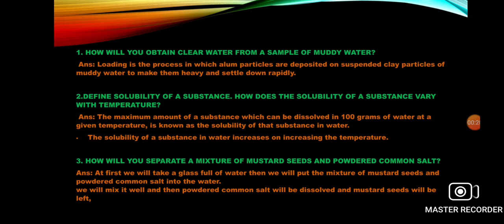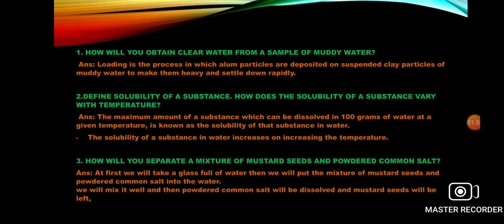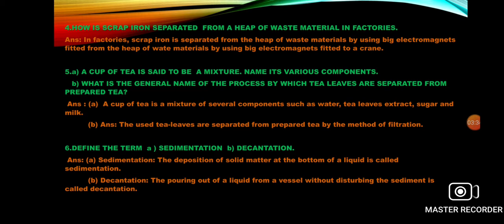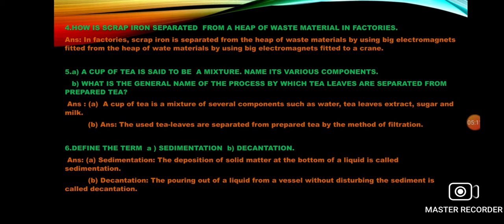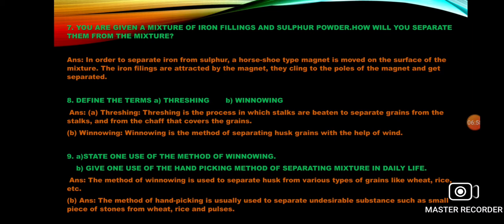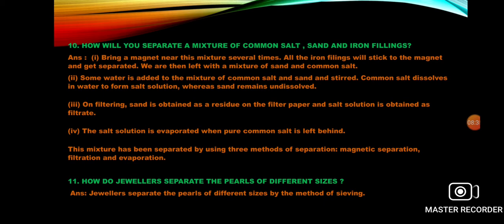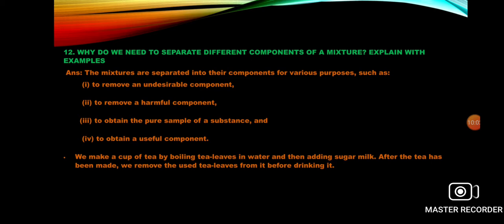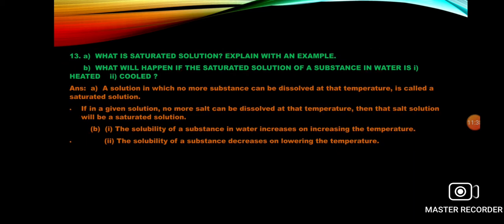CH: 5 SEPERATION OF SUBSTANCES SHORT QUESTION ANSWERS DISCUSSION CLASS VI SCIENCE